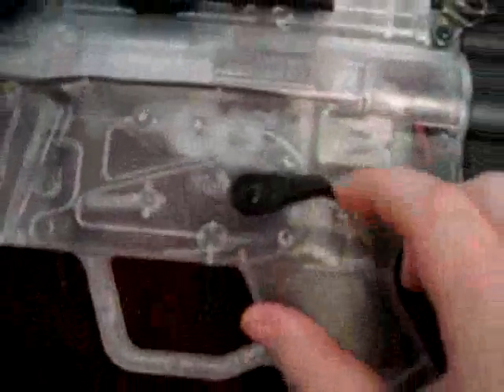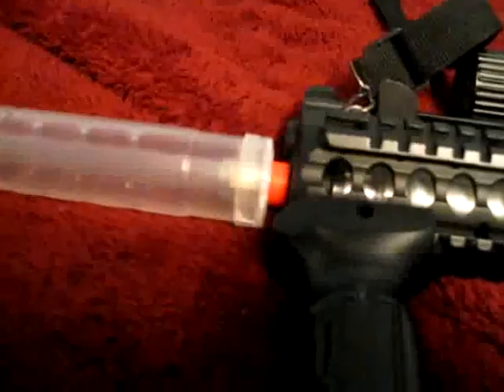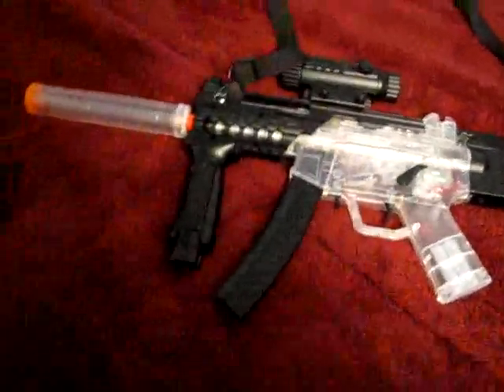airsoft pulse r71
review of gun